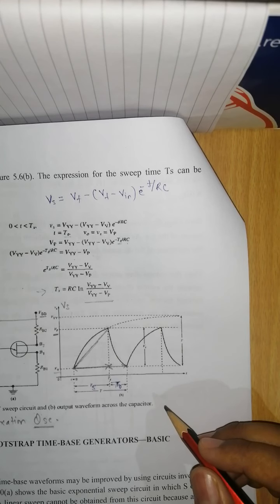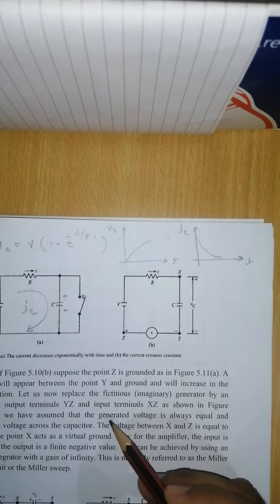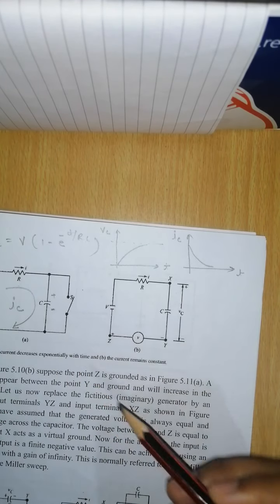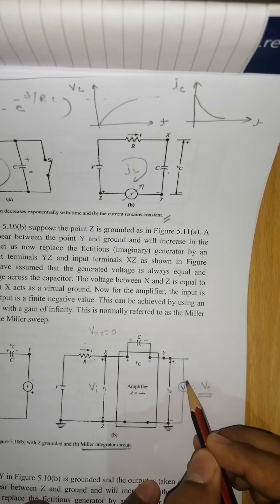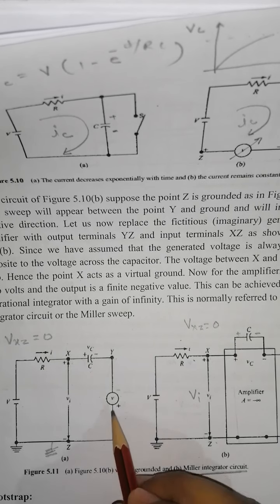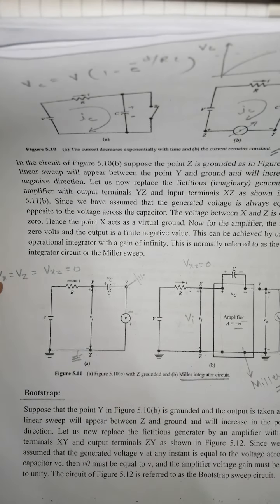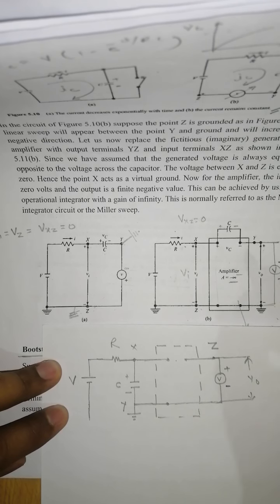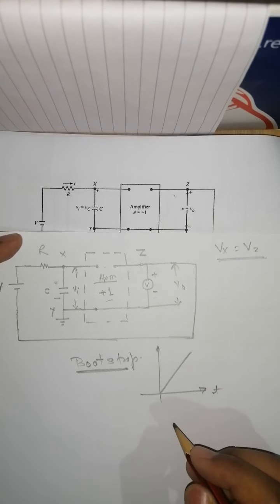Millar and Bootstrap principles